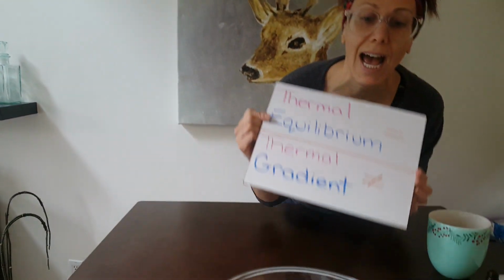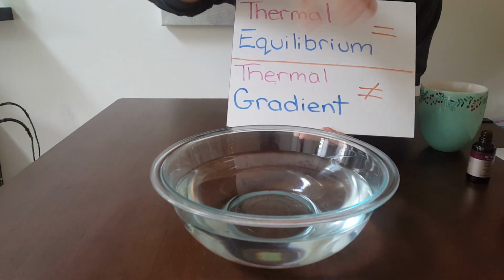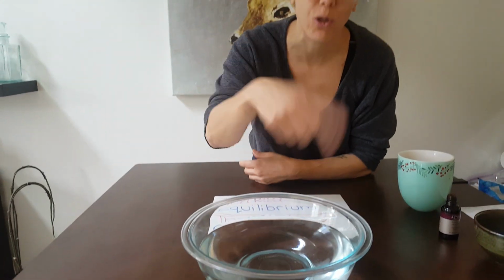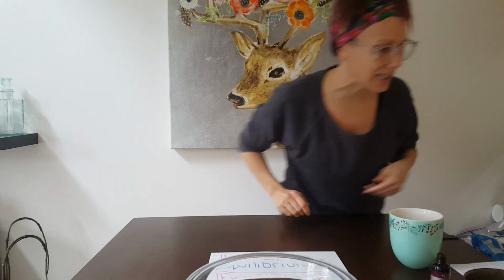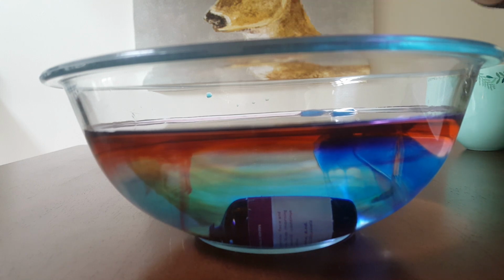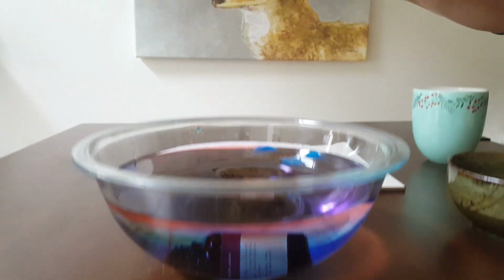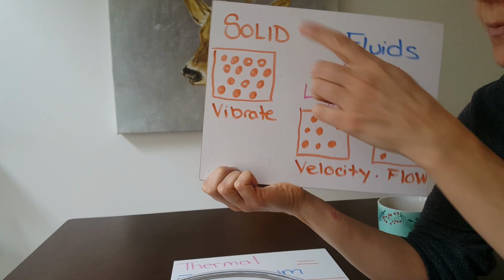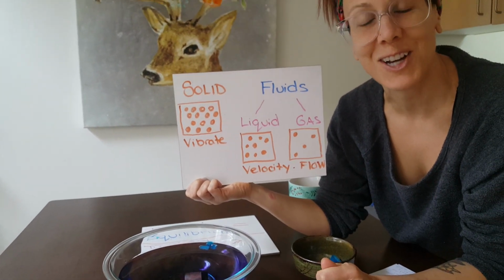Convection in liquid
Here you can see convection in action. Transfer of heat by the movement of fluids of different temperatures. Watch what happens to the hot and cold water. Once they hit Thermal Equilibrium convection will stop. If I had a heat source (like a stove top) that was heating the cold water at the bottom then a circular current would continue. The cold water at the bottom would be heated then rise. Here because there is no movement of the water the cold (denser) water sits at the bottom and the warmer water (less dense) sits at the top.